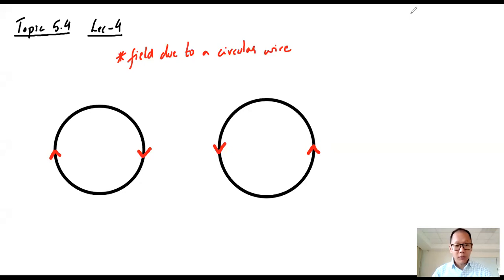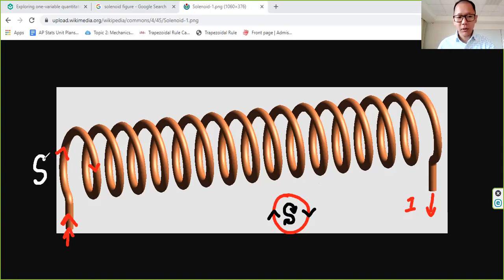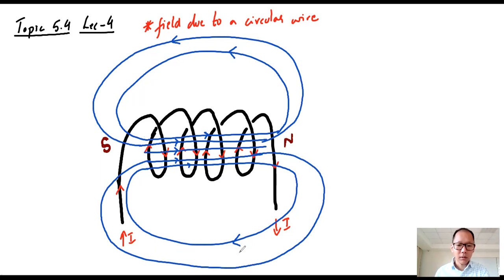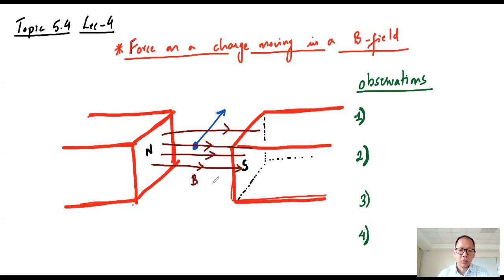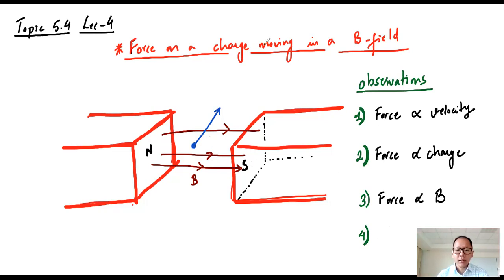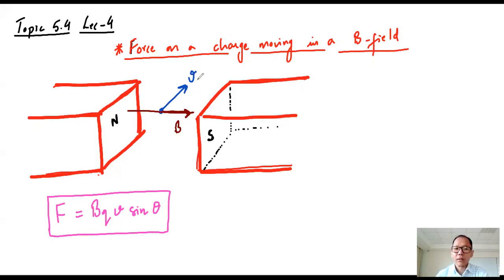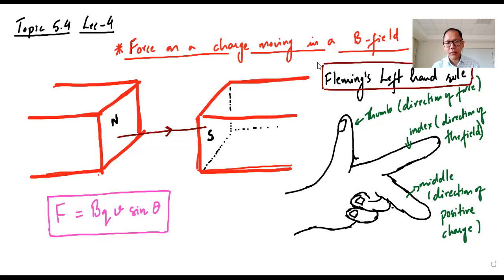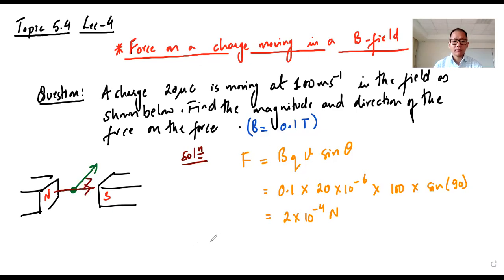Topic 5.4 Field of Solenoid and Force on charge in Magnetics Field Lec 4